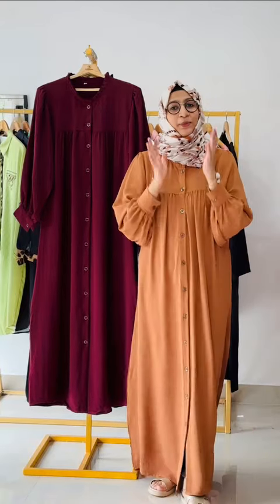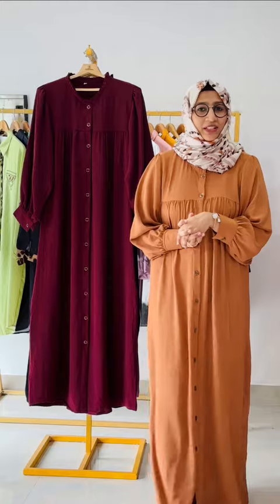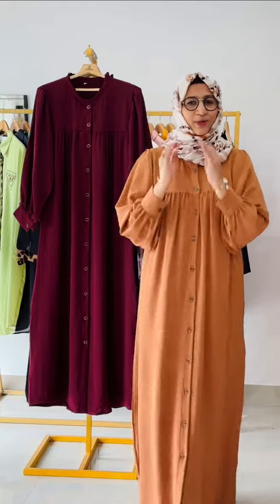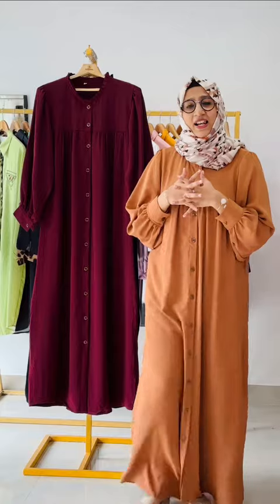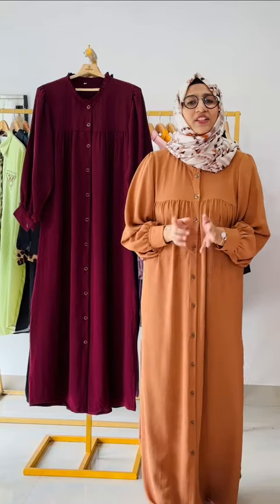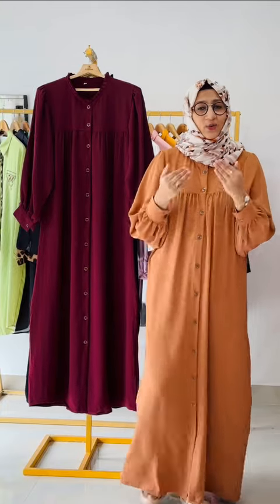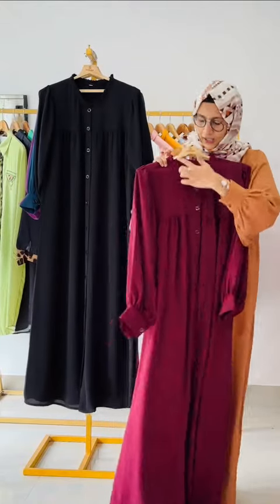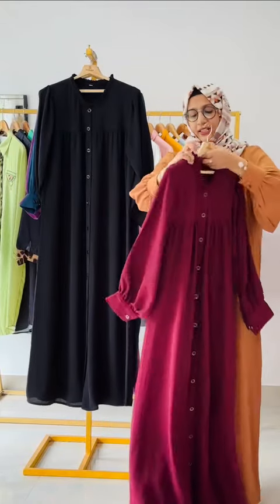FULL LENGTH BUTTON SHIRT | MODEST WEAR | AZEERA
For More Collections Follow